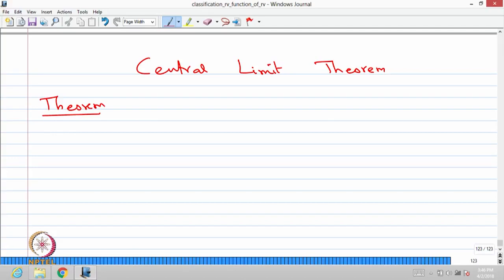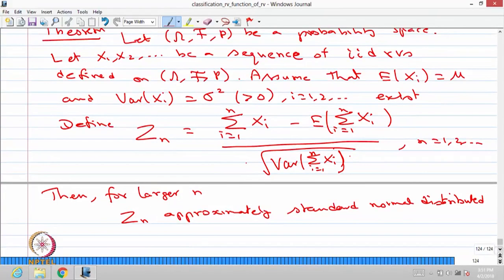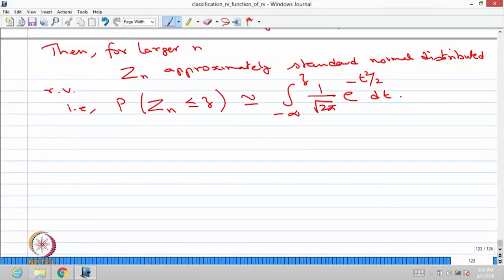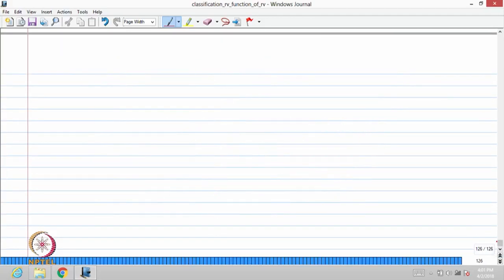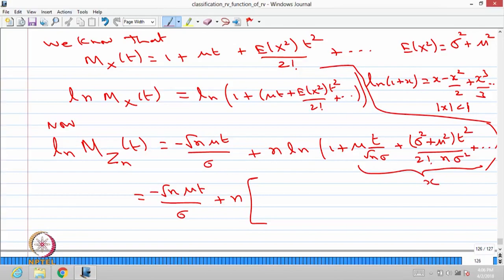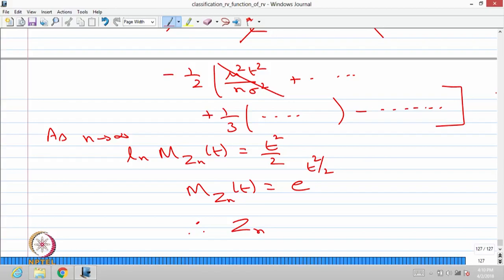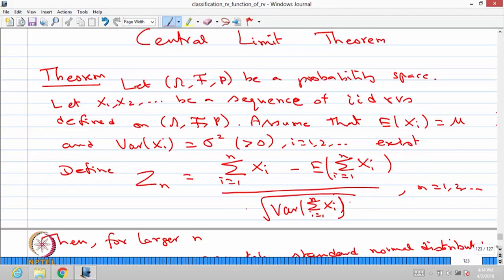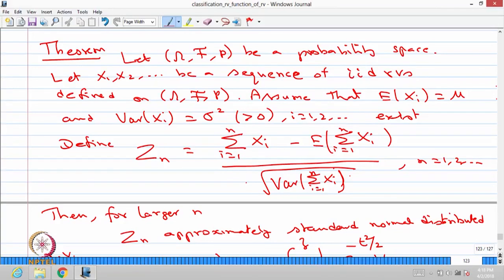Central Limit Theorem